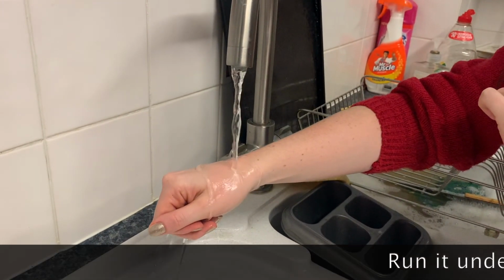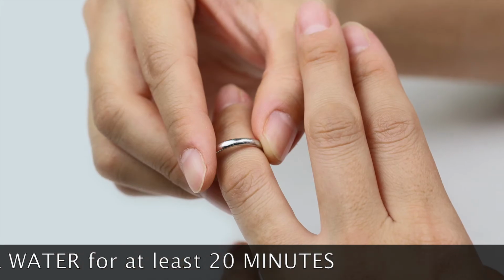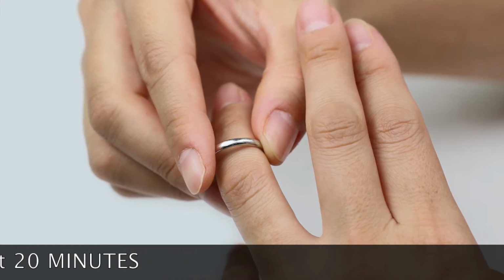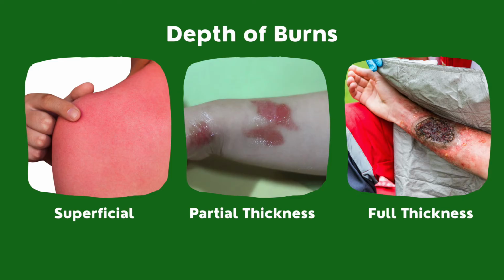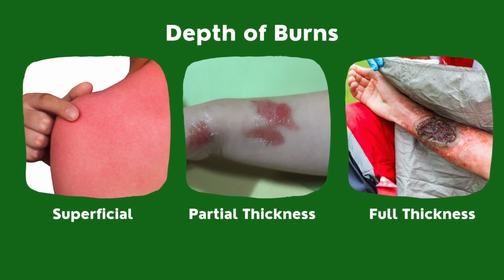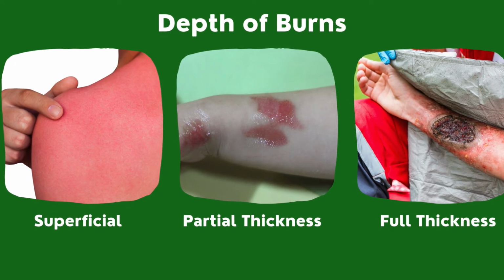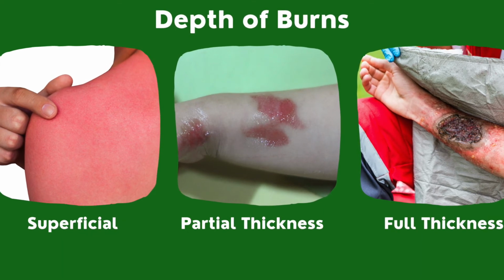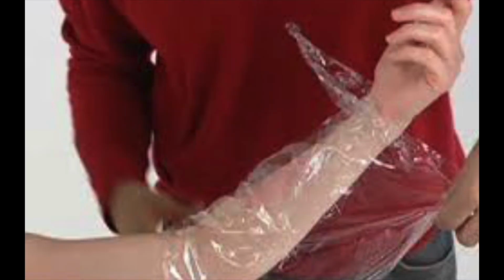What if someone was burnt?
How to treat a burn- first aid training in the house

⛑If you want to learn more try this e learning course

⛑If you want to learn more take part in our e learning course in Emergency Life Support

Please be aware that the information is correct at the time of filming March 2020 and relates only to UK Resuscitation and First Aid guidelines.  If you are outside the UK please refer to your countries guidelines and governing board